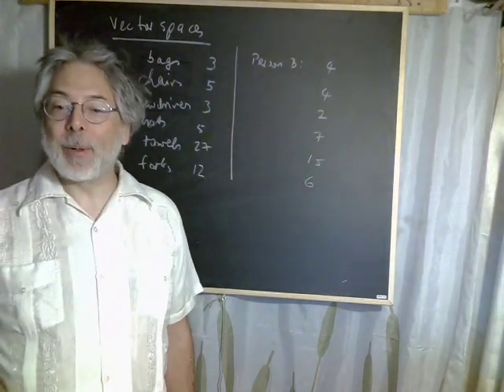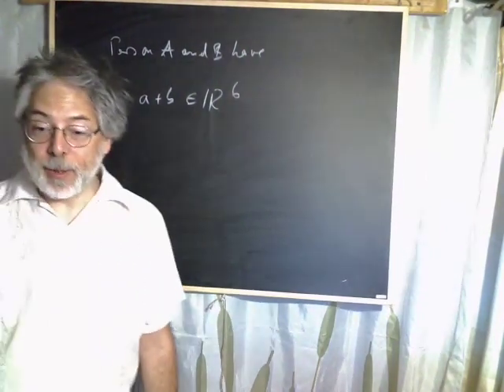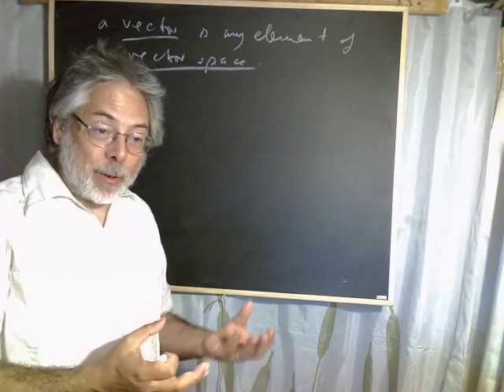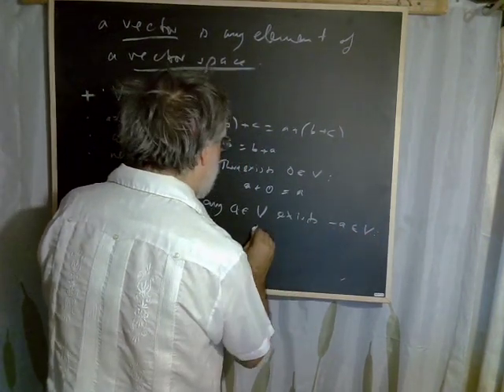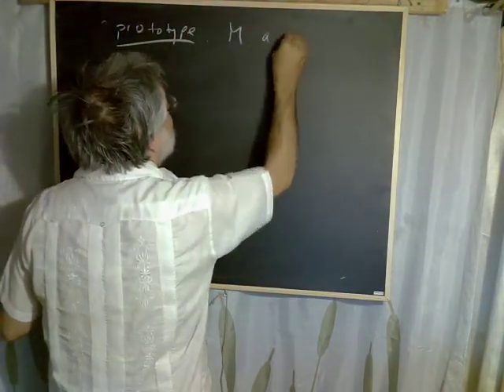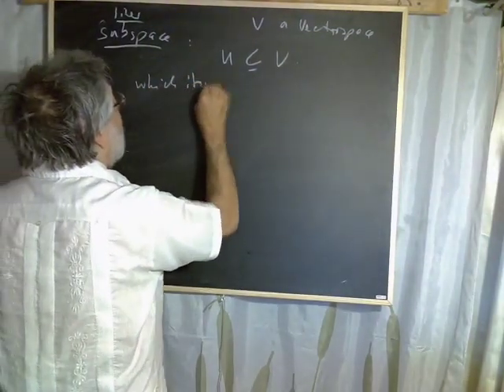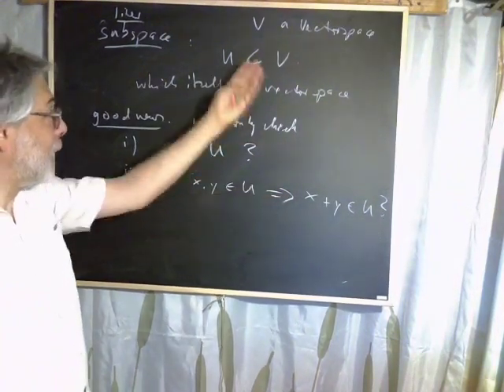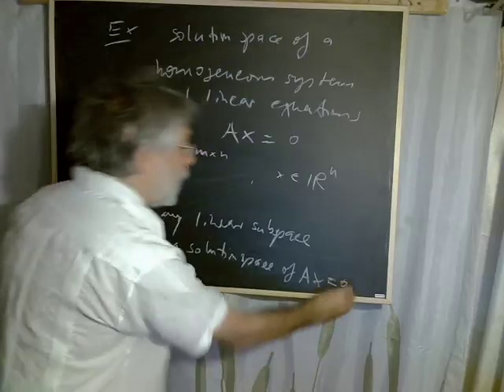Geometric Models: Vector Spaces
A short reminder of vector spaces.